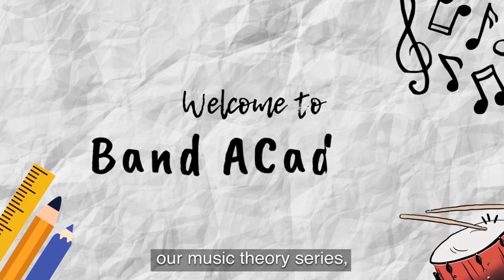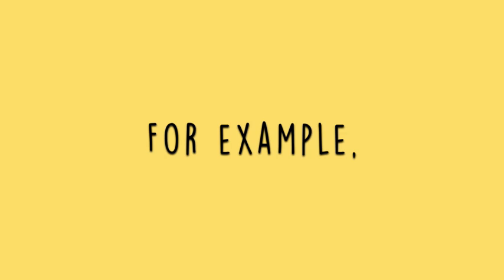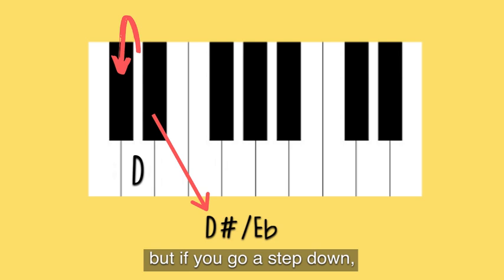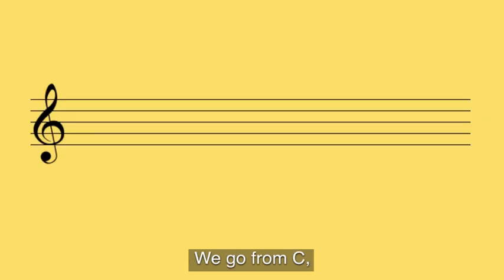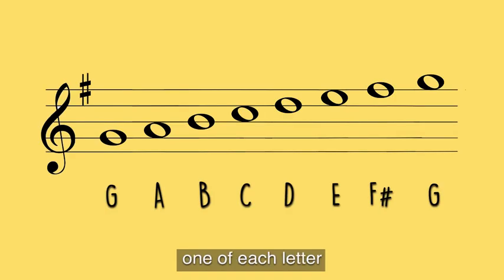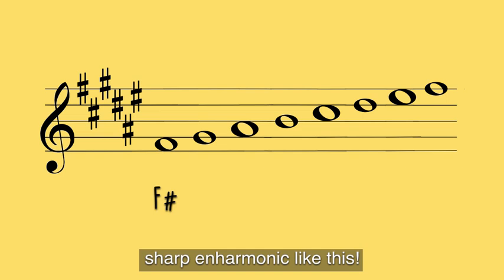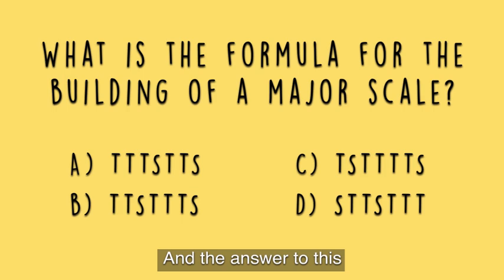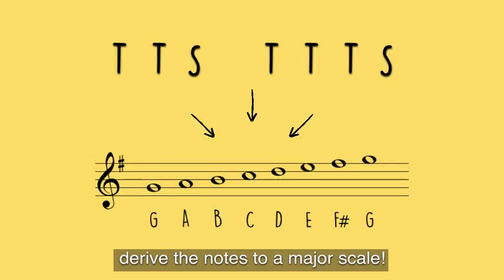Band ACademy: Lesson 8 - Major Scales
Welcome to the lass lesson of our music theory series, Band Academy! In this video, we will be teaching you how to construct a major scale!